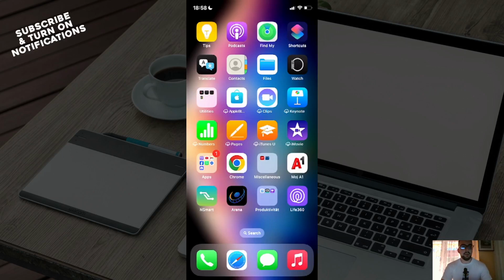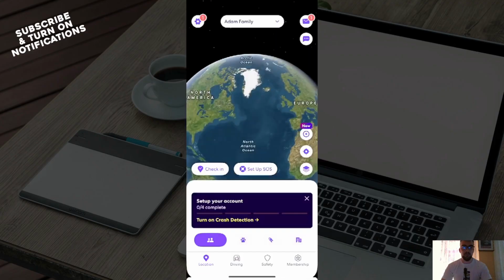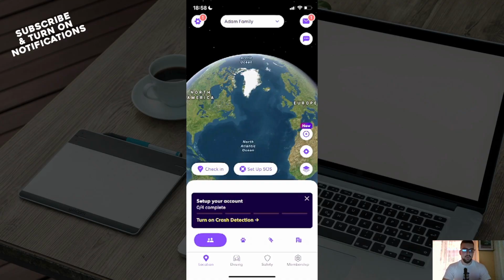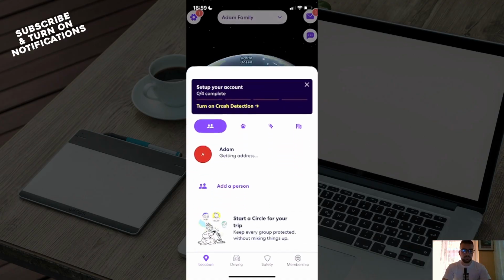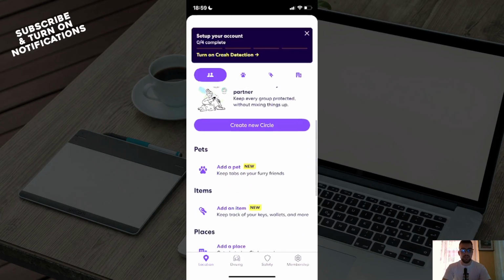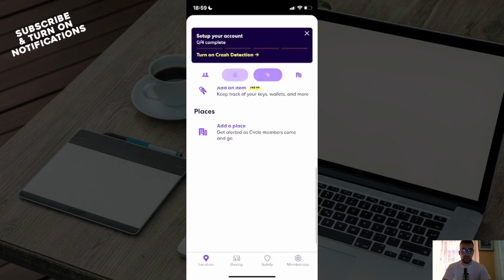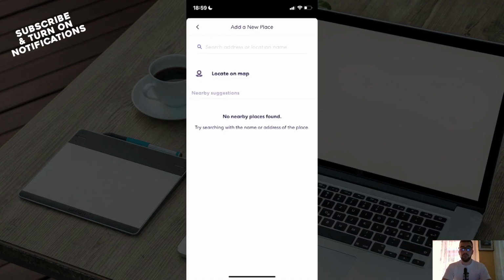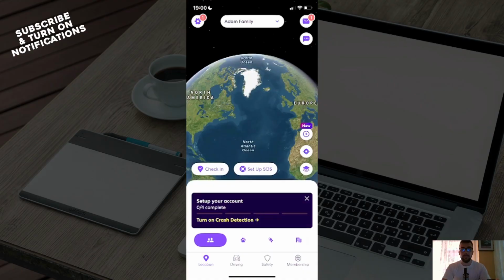How To Add Places on Life360 (Easiest Way)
In this video I will show you How To Add Places on Life360. It would be good if you watch the video until the end so that you don't miss important steps.